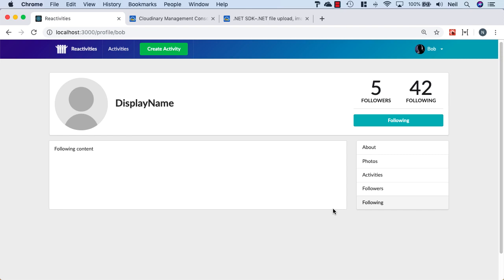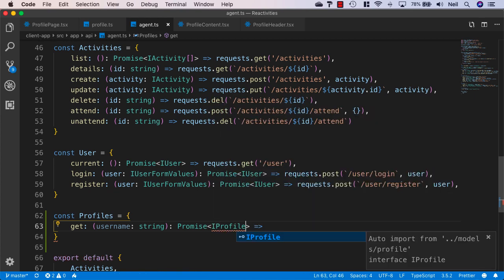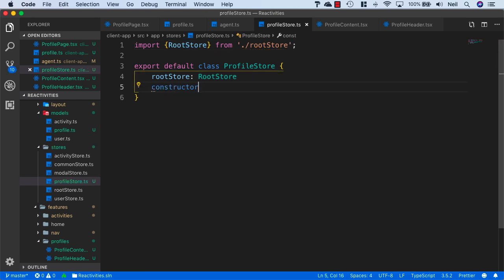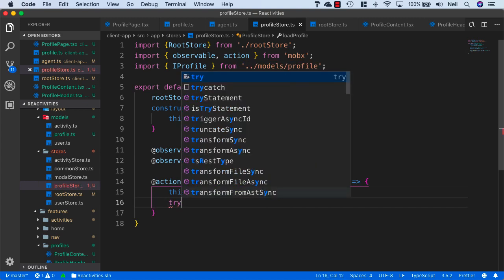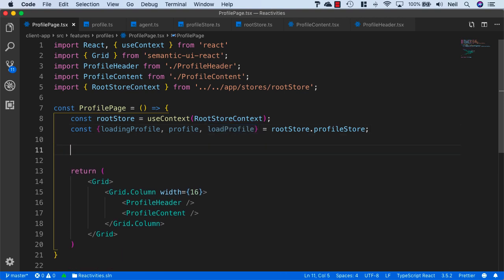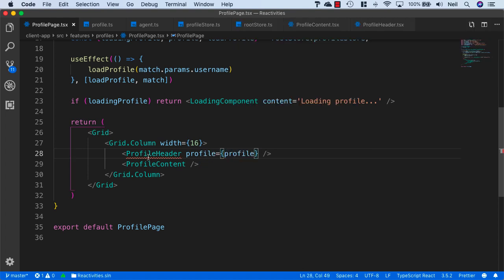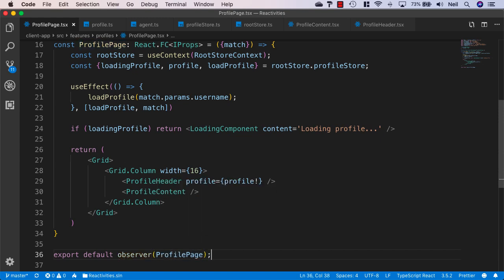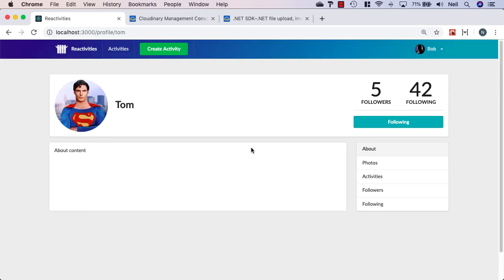Photo Upload Part 2 Client Legacy Getting the profile data from the API